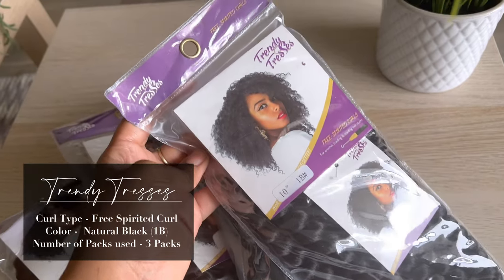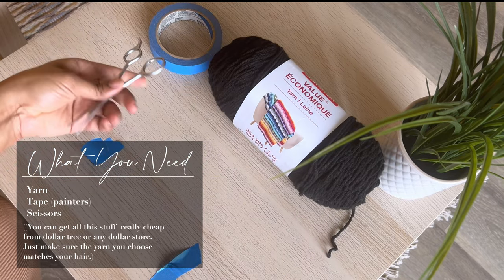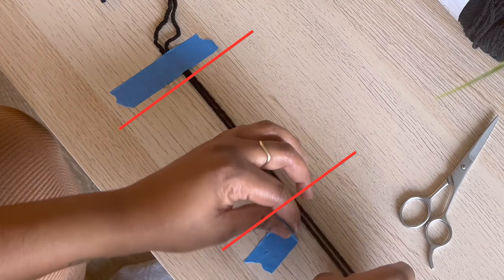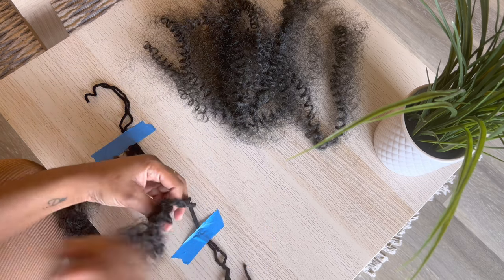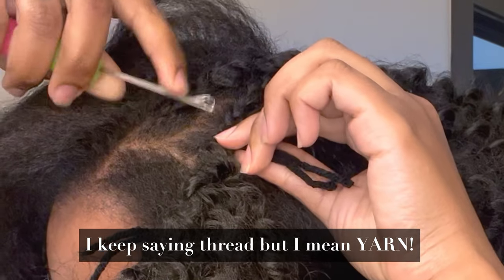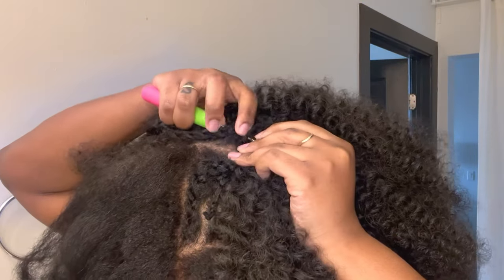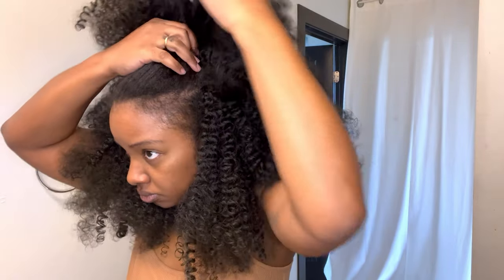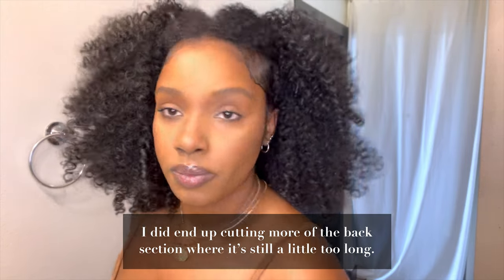Crochet Braids New Method & Versatile Instal | ft Trendy Tresses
Hello Every one so this is my first time trying crochet braids on myself and I absolutely love it! I’m not sure where I’ve been when it comes to this style but I’m happy I tried them for myself!

Link to the hair is below!